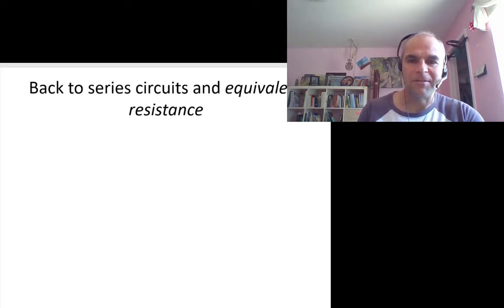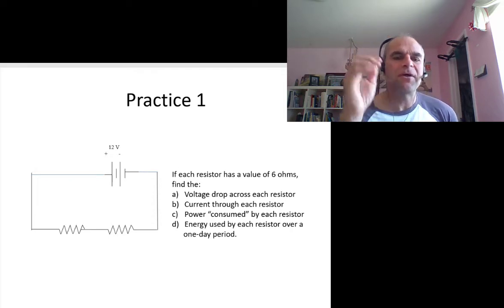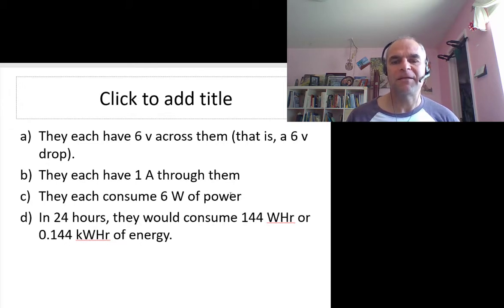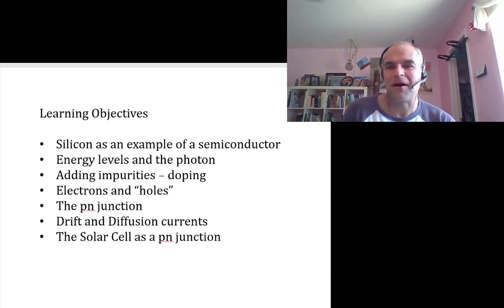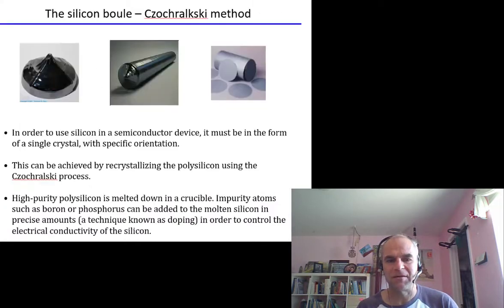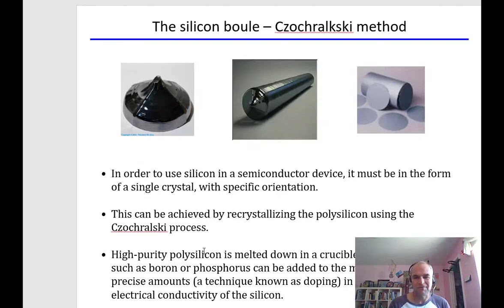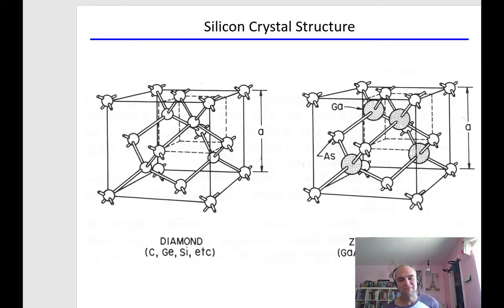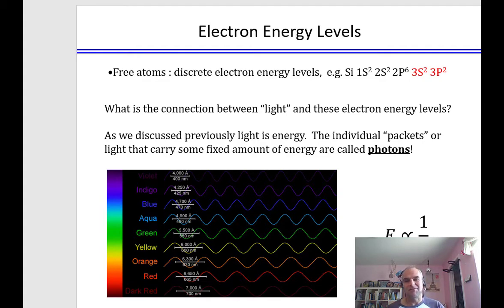PHYS 221 Week 3 video 1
series resistors and solar panels